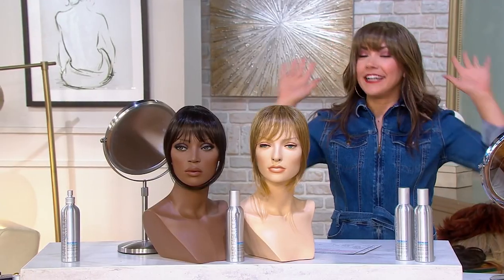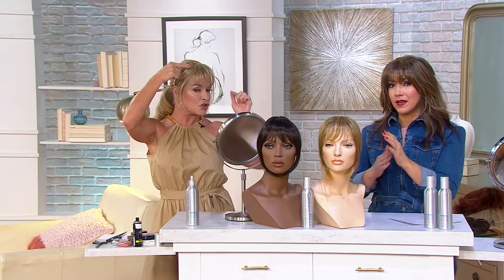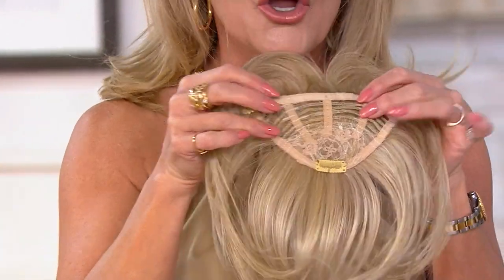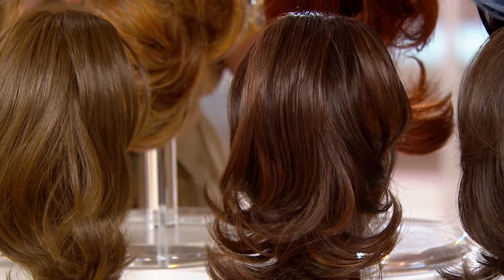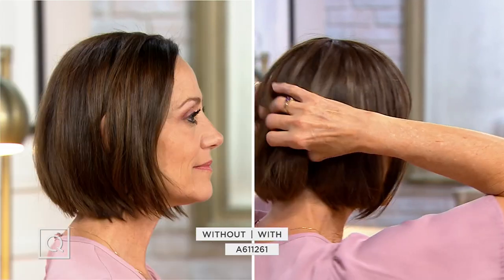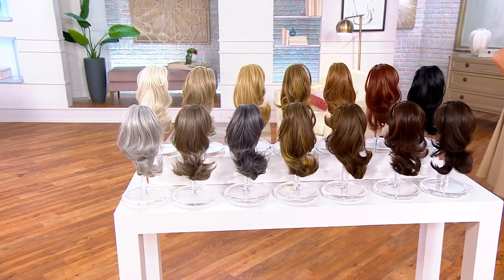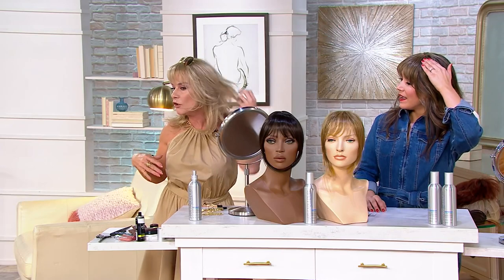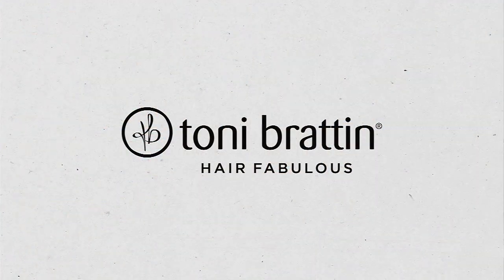Toni Brattin Wispy Bang Hairpiece on QVC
Toni Brattin Wispy Bang Hairpiece

No cutting, no commitment. With Toni Brattin Wispy Bangs, try out a new hair style in seconds. Just clip in, style, and go! From Toni Brattin.